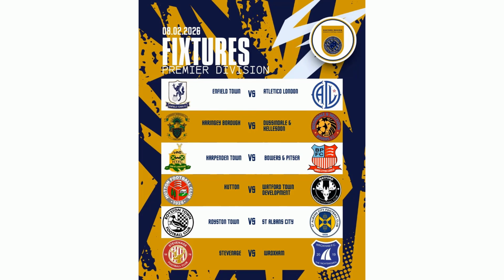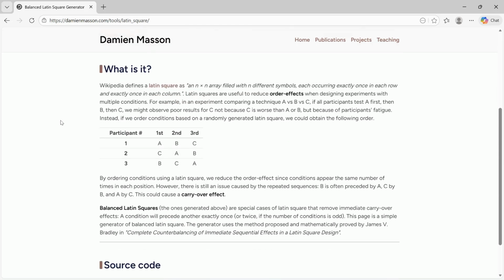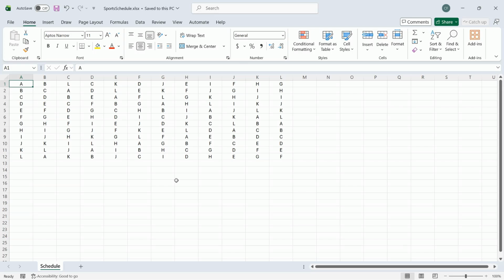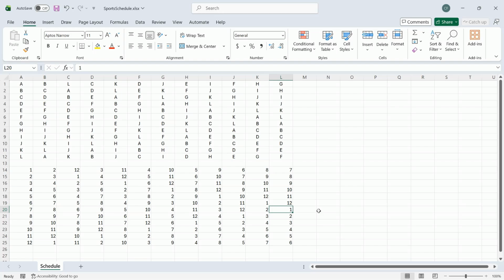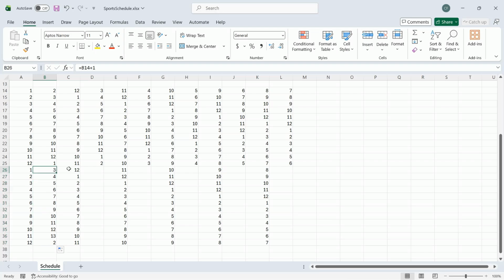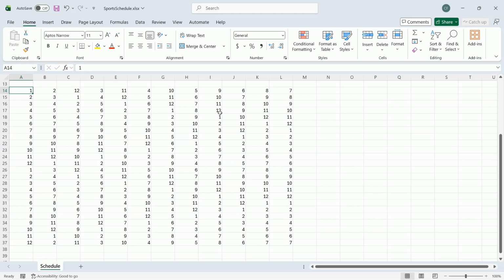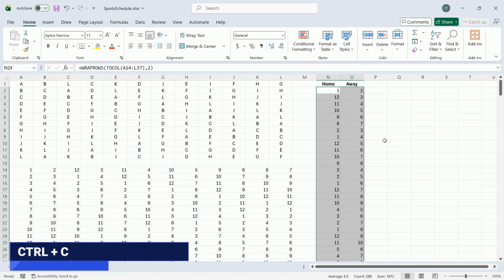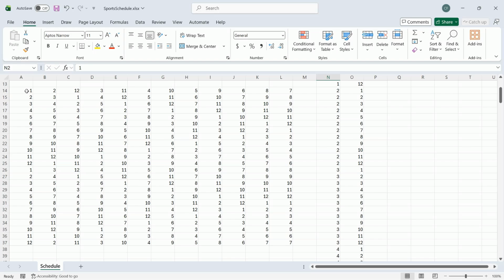Generate all possible schedule weeks for a sports league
Creating a schedule for a sports league where each club plays every other club once at home and once away can be difficult. While many leagues have developed standard schedules where they can randomly select a club to go in as, say, Team 1, things get much trickier when clubs have restricted dates (for example, their ground isn’t available) or you want to avoid a club playing more than three consecutive matches home or away. In this movie, I’ll take the first step in creating an Excel workbook league administrators can use to generate balanced schedules with date restrictions and other limits. *Note that when a team plays itself in a week, it has that week off. This schedule requires 24 weeks and each team will be missing once and plays itself once.*

Special thanks to Professor Damien Masson from Université de Montréal for creating a balanced Latin Square generator, which he made available . His tool wasn’t designed to generate a sport league schedule, but you never know when or how tools and techniques will be used.